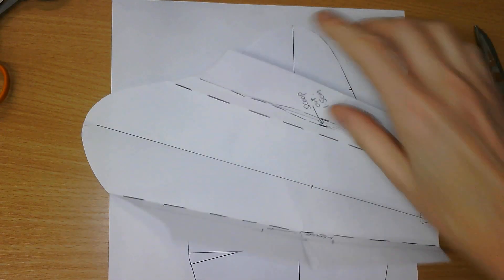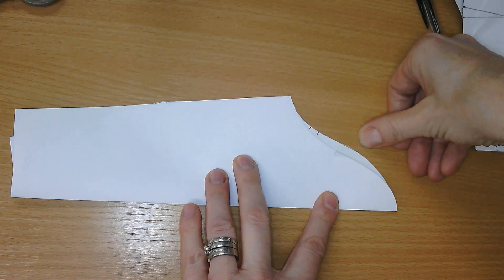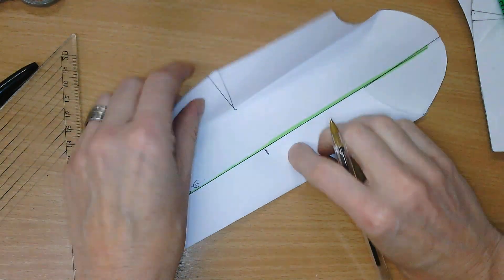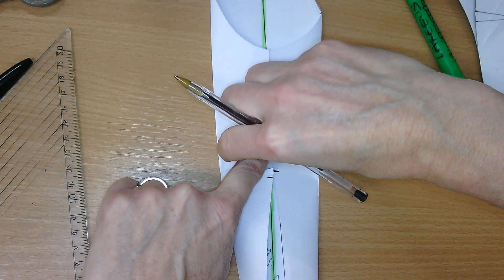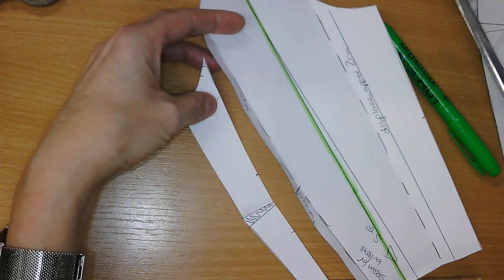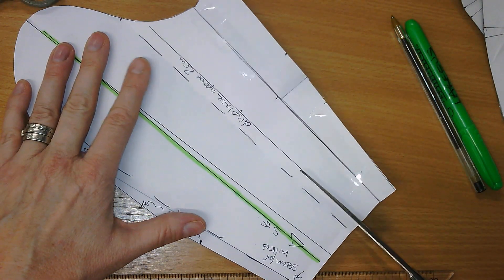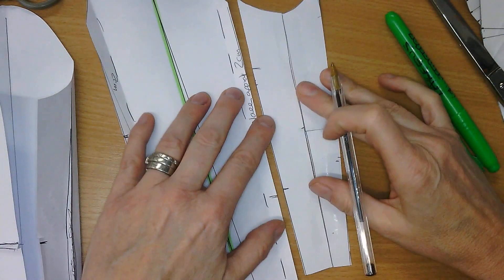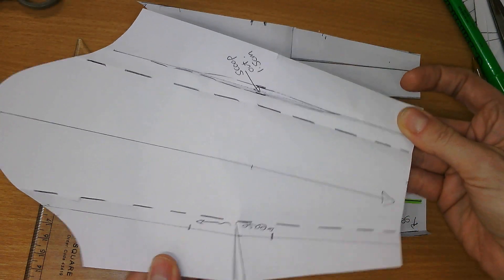Drafting a 2 piece jacket sleeve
How to draft a 2-piece jacket sleeve from a 1-piece pattern.